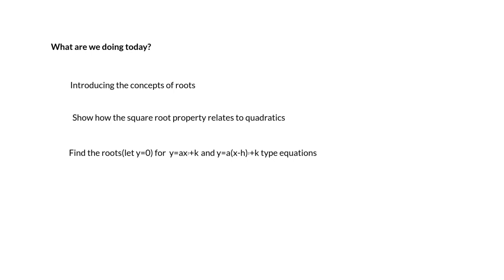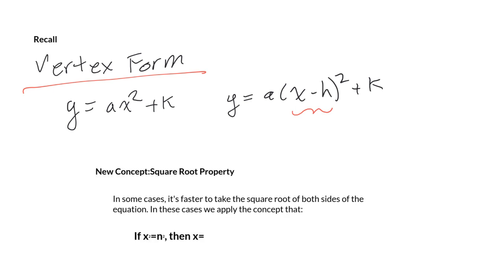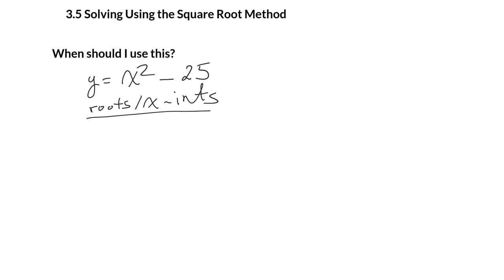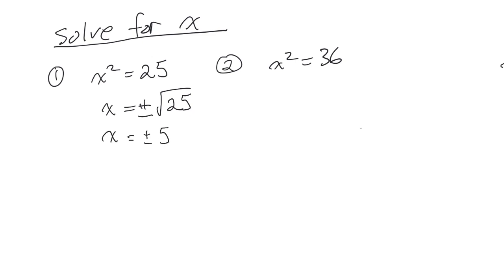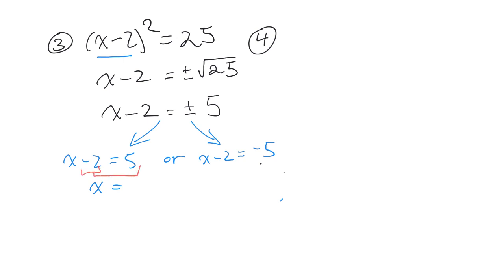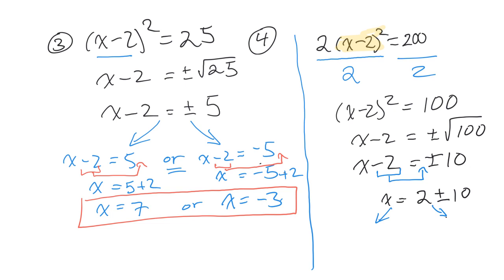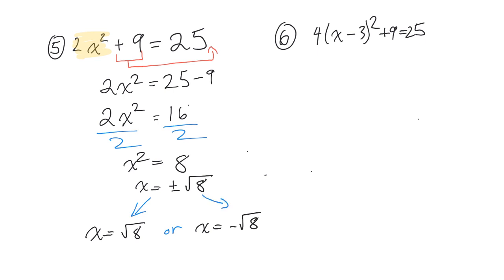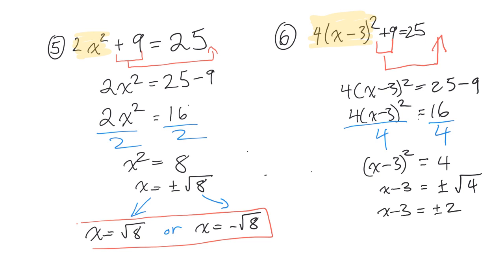MPM2D 35a Solving W Square Root Property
Solving using the square root method with vertex form.
0=-3x^2+12 or 0=2(x-3)^2-10